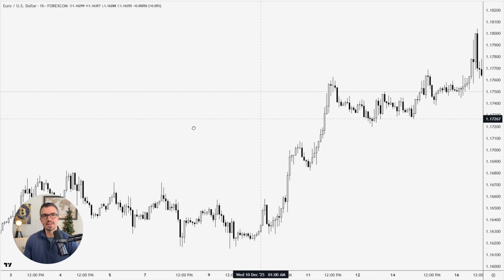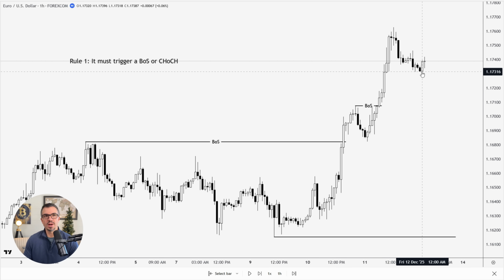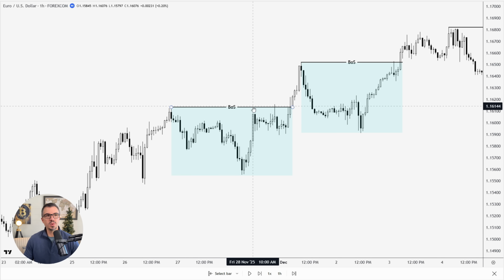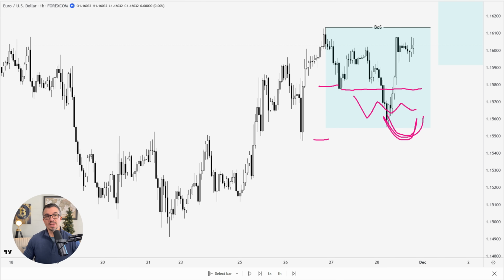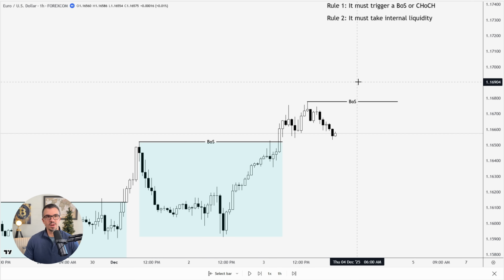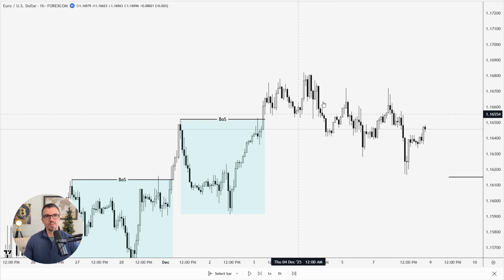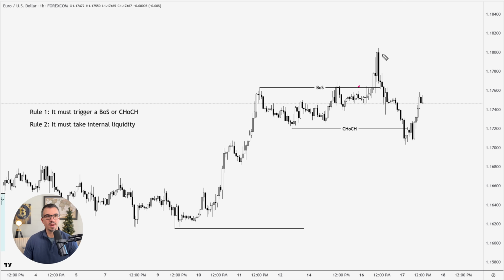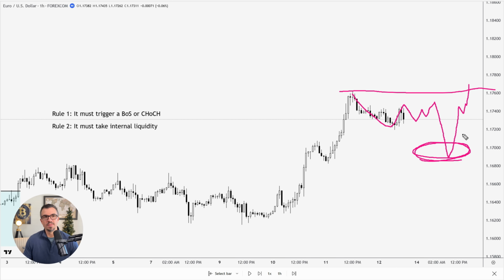Internal vs External Highs and Lows (SMC Made Simple)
If you’re confused about internal vs external highs and lows in SMC, this video breaks it down into 2 simple rules that make market structure clear and mechanical.

Most traders understand break of structure and change of character.

Where things fall apart is knowing what’s internal vs external — and that’s what causes bad labels, bad bias, and bad entries.

In this video, I break down 2 simple, mechanical rules you can use to clearly differentiate internal and external highs and lows when trading SMC market structure.

No guessing.
No overthinking.
No labeling everything as BOS just to force a setup.

You’ll learn:
• How an external high or low is actually confirmed
• Why liquidity (not wicks) is the deciding factor
• How to identify internal vs external structure in real time
• How this ties directly into BOS, CHoCH, and OTE
• Why most traders get chopped up by mislabeling structure

If you get this right, market structure becomes easy.

If you get it wrong, trading becomes frustrating fast.

CHAPTERS

0:00 Intro
1:05 Why Internal vs External Structure Is Confusing
2:06 Rule 1: External Highs and Lows Must Trigger BOS or CHoCH
3:16 Rule 2: External Structure Must Take Internal Liquidity
6:55 Identifying Internal vs External Structure Early
10:29 Common Mistakes Traders Make
14:55 Final Takeaways and How to Use This Daily

SMC LESSONS